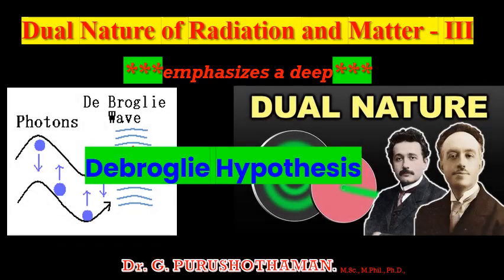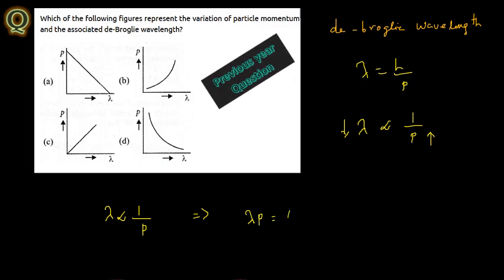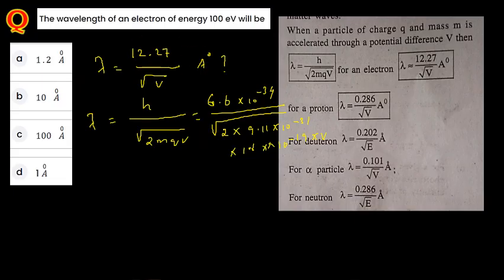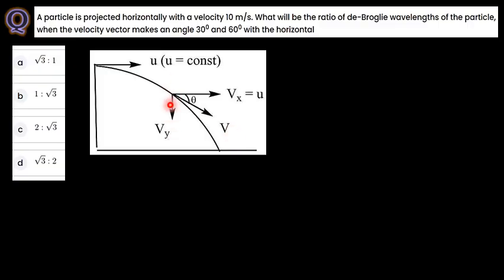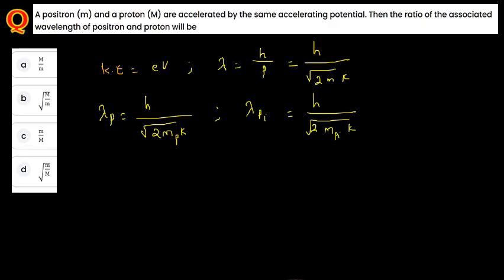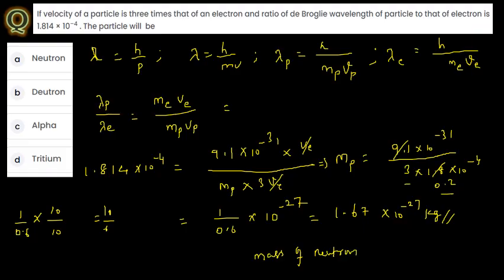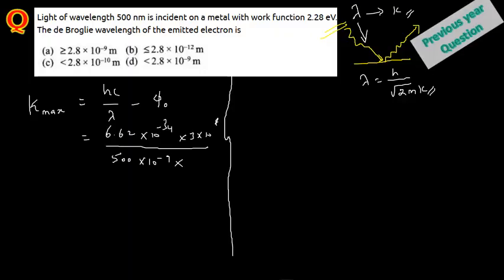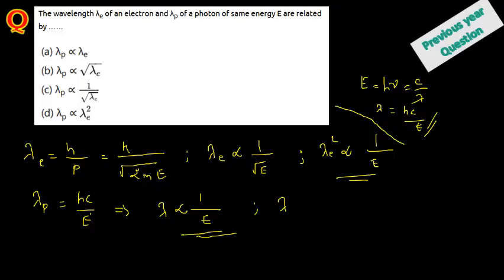3. Mastering De Broglie Hypothesis: Top NEET Physics Problems Solved! - Understanding Physics"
In this video, I am going to explore de Broglie's hypothesis on the dual nature of matter. Louis de Broglie proposed that particles, like electrons, exhibit both wave-like and particle-like properties. This idea revolutionized quantum mechanics, suggesting that all matter has an associated wavelength, known as the de Broglie wavelength. I’ll discuss problem based de Broglie hypothesis and it’s wave-particle duality and influenced modern physics. Join me as I am break down de Broglie’s groundbreaking problems and its impact on competitive exam!